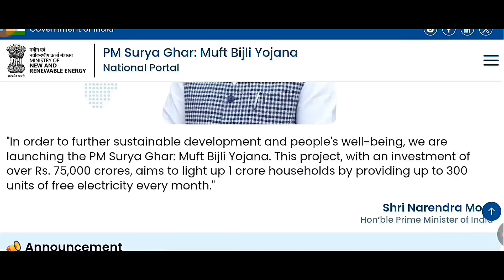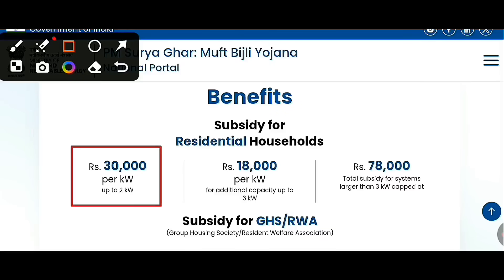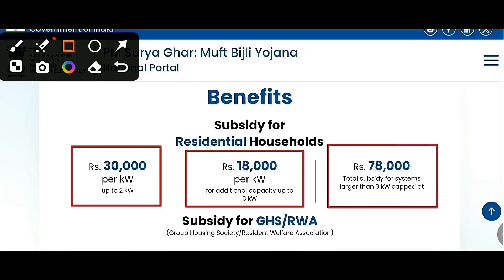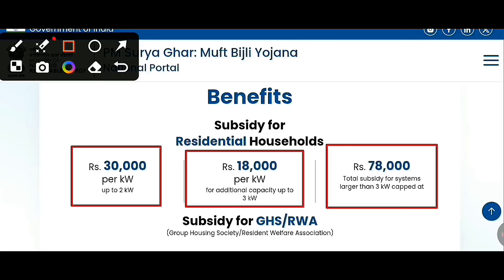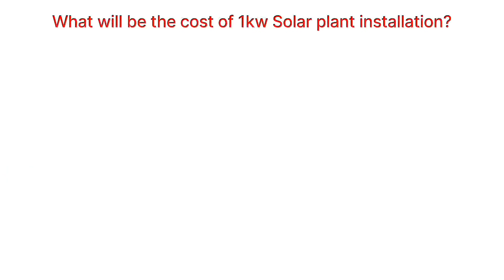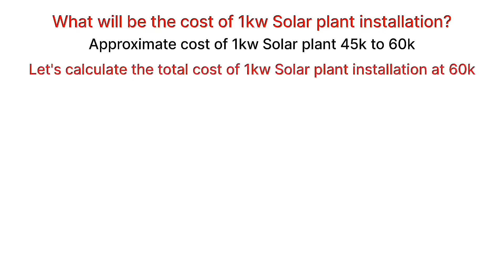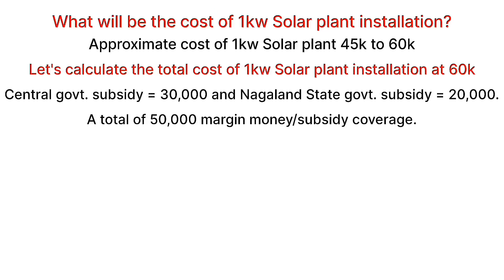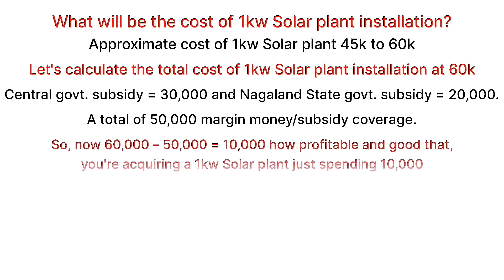NAGAMESE: Is Solar Rooftop Subsidy Scheme Free Of Cost? Clear Ur Confusion!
Description:

🌞 Unlock Solar Power in Nagaland with the PM Surya Ghar Scheme! 🌞
Thinking about installing a 1 kW solar rooftop system in Nagaland? In this video, we break down everything you need to know: the total cost, government subsidies, net cost, and the step-by-step application process under the PM Surya Ghar: Muft Bijli Yojana. Discover how you can save on electricity bills and contribute to a greener future.

Contact Nagaland DISCOM or call 15555 for support

For Any Assistance visit